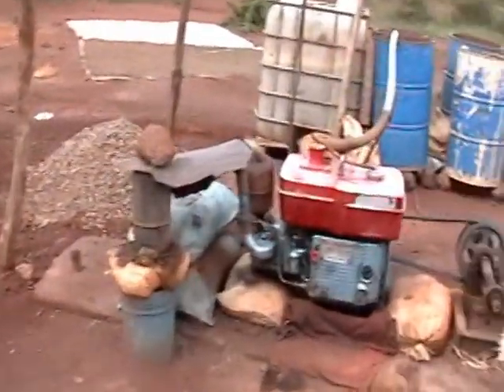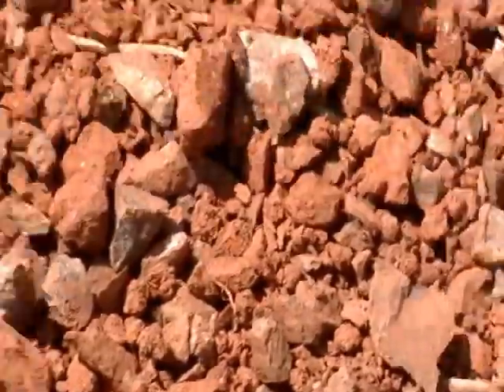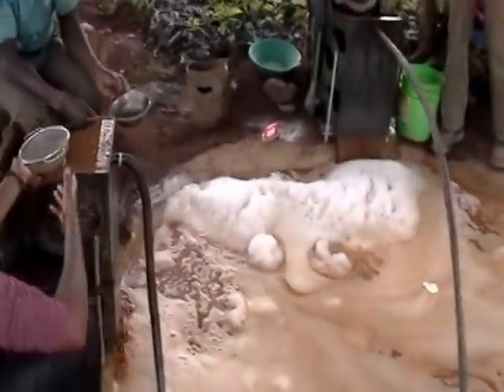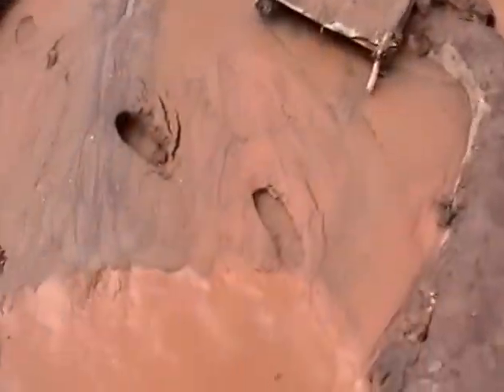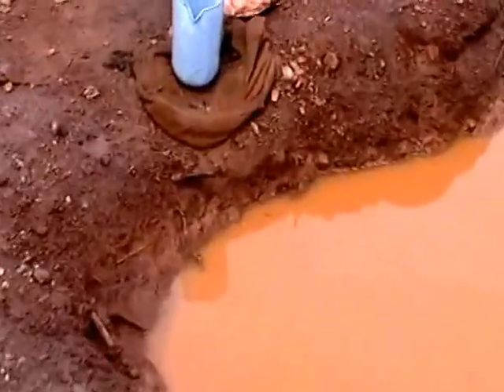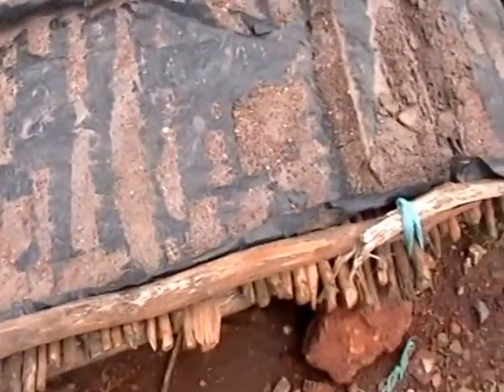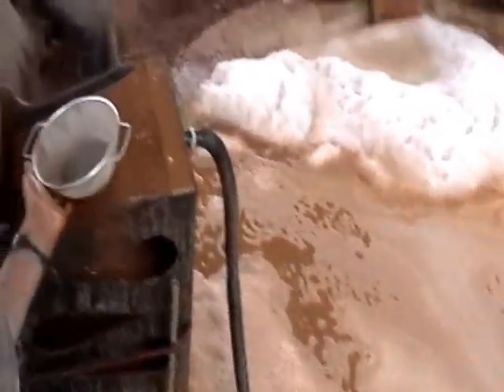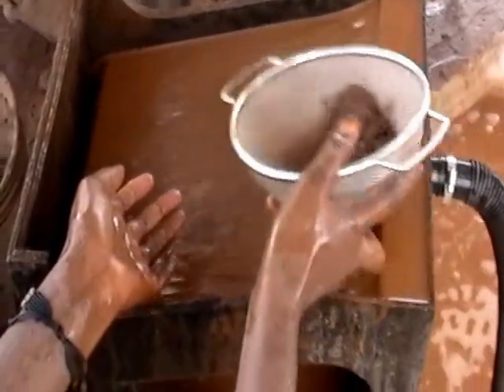Gold cube working at one of our Tanzanian test sites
Washing crushed ore in the gold cubes and a view of the site. This site borders both my area and that of Obadia. You can see the tailings from their wash and what they sell to the cyanide plant. They are only running their material once and then piling it. Plenty of food for our new processing system and should keep us busy. ISSUES: no power and I need a generator and water quality. I need to assay the ore they have but got a few hundred lbs to run on the rp 4 shaker table so we will see what we get. Other issue is the smelting of the final cons. the tools here are not hot enough to sufficiently melt the slag an gold. need a better furnace!